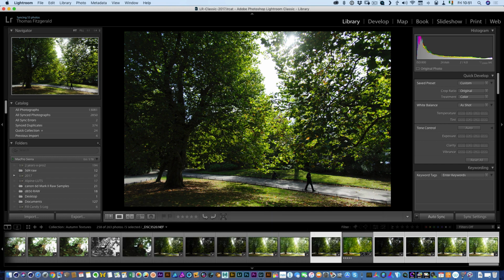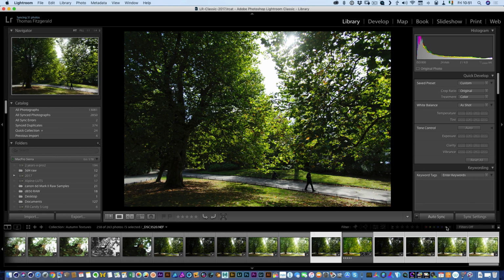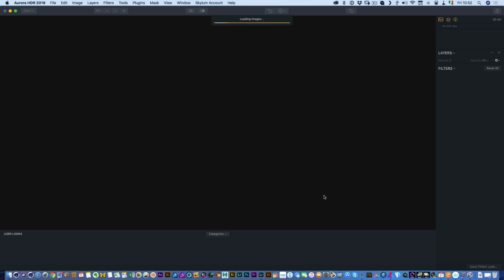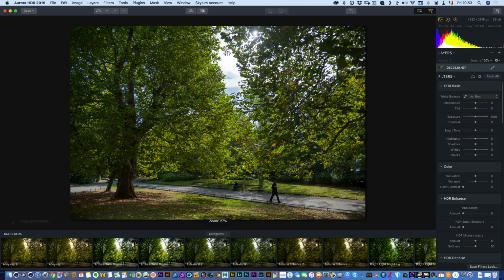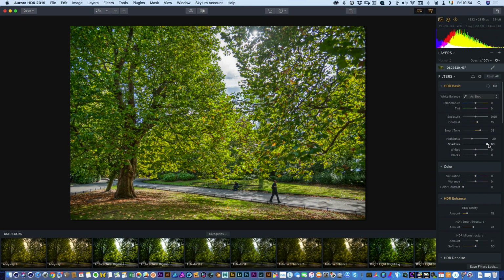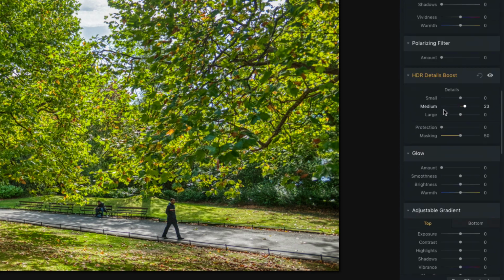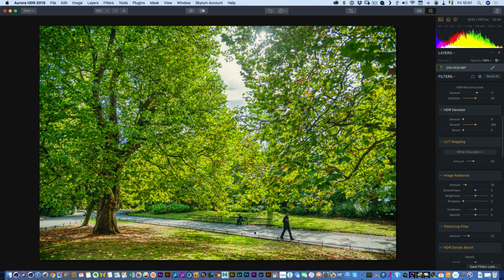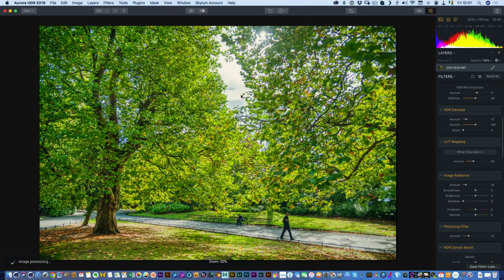A Quick First Look at Aurora HDR2019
A very quick first look at Aurora HDR2019 and a walkthrough of the process of creating an HDR image in the software.

GoPro POV Camera
Stills Camera for this episode
Camera for Vlogging
Microphone Used in this recording
My Street Photo Camera
My Most used Fuji Lens